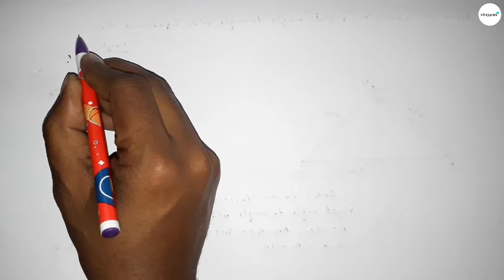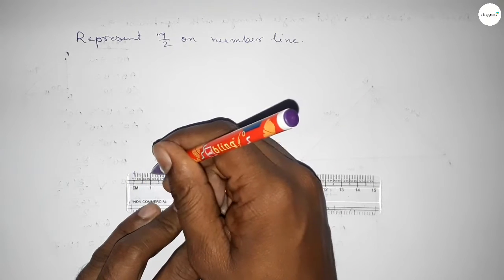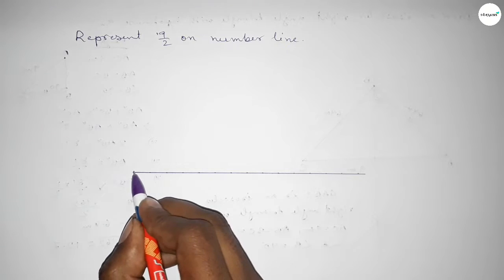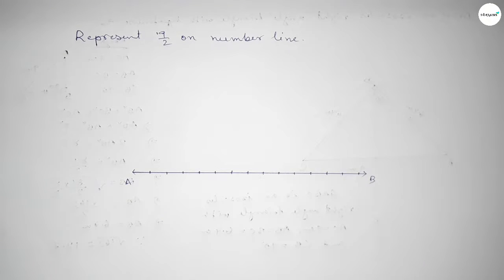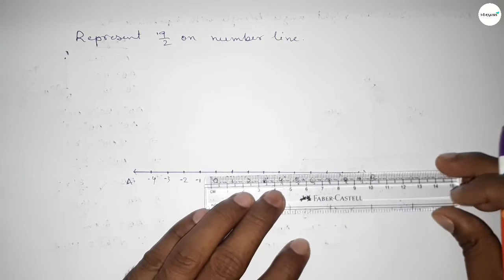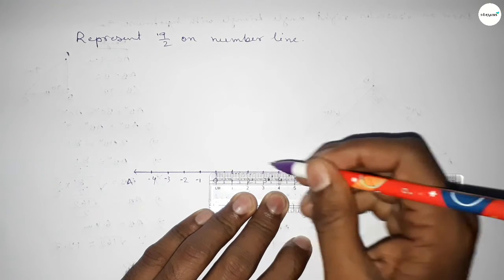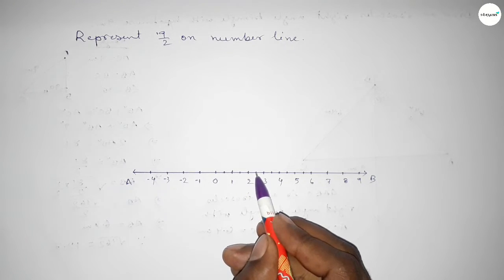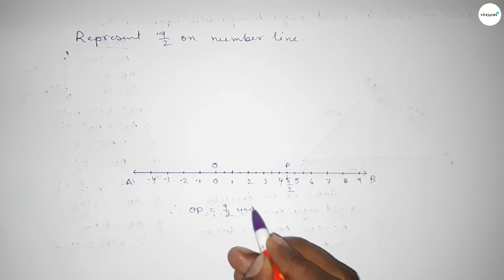How to represent 9/2 on number line. shsirclasses.